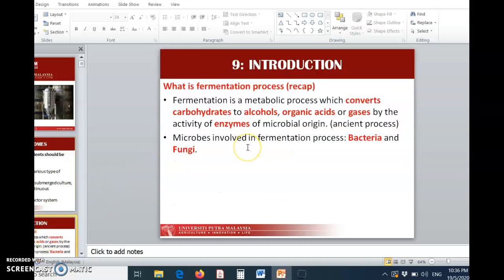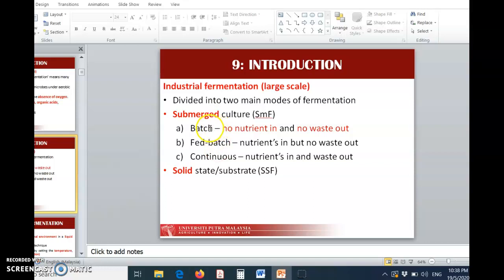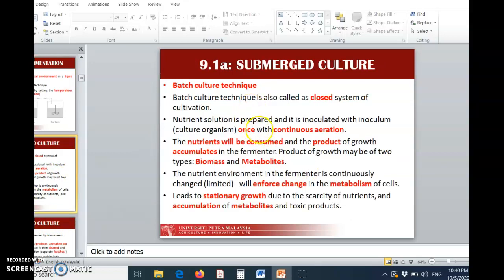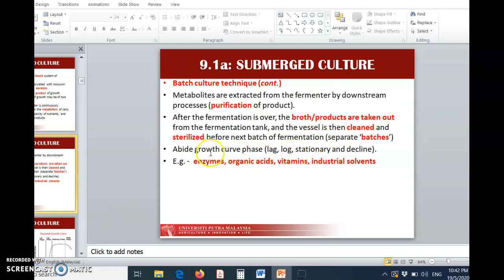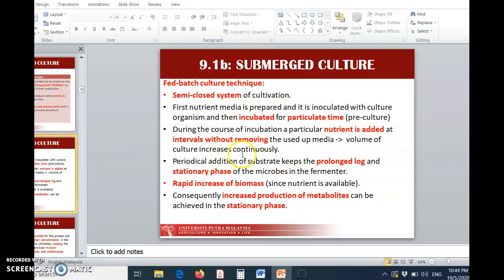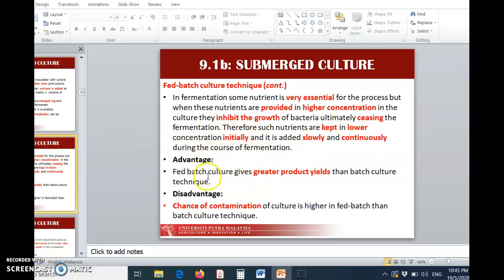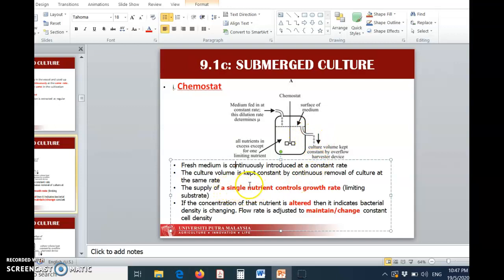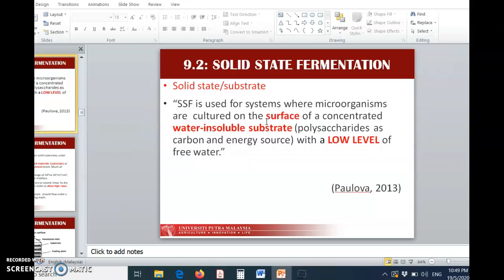Recording #9 modes of fermentation